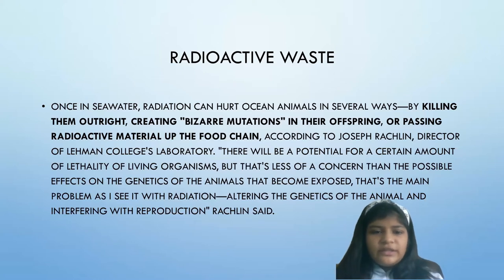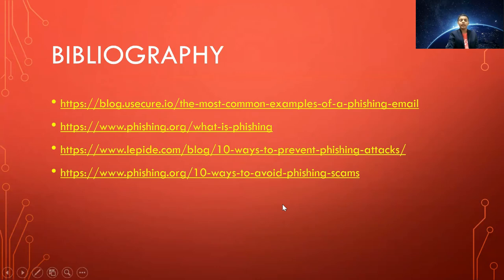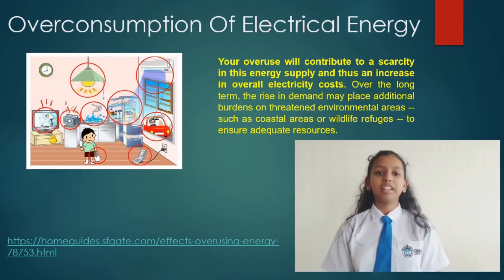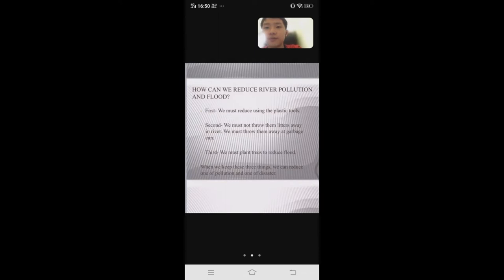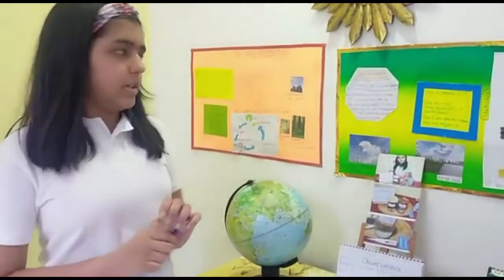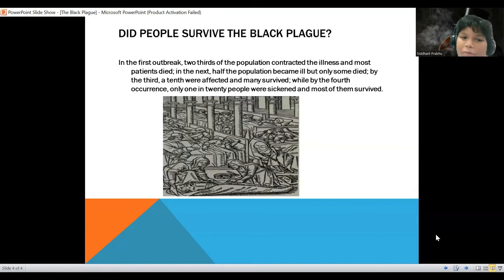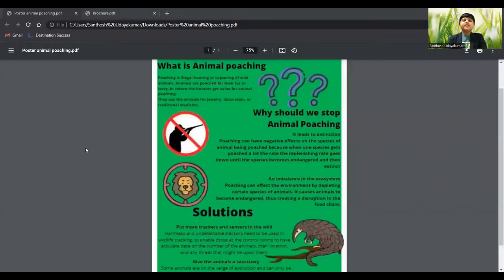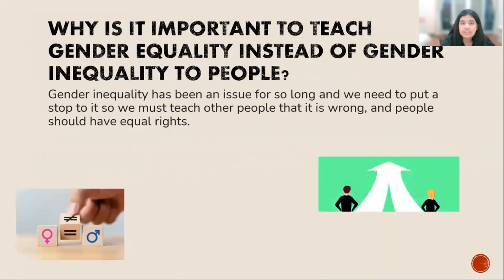GMIS Jakarta - Grade 6D - IB MYP Virtual Exhibition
GLOBAL MINDS FOR A BETTER WORLD